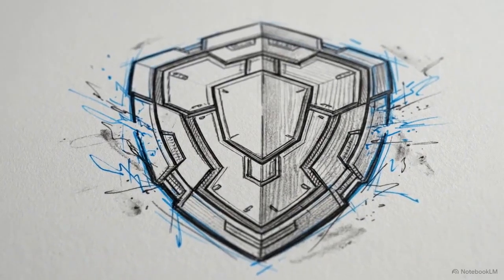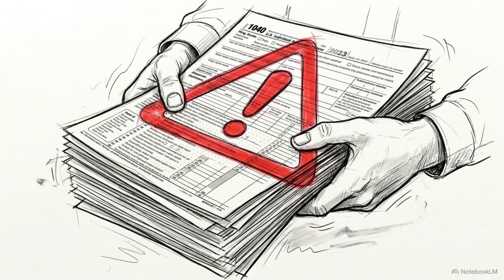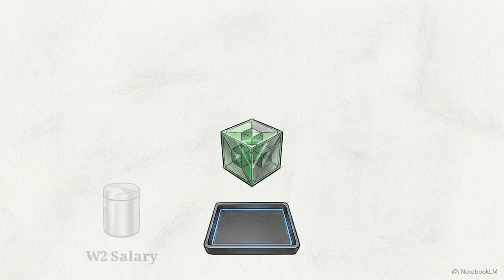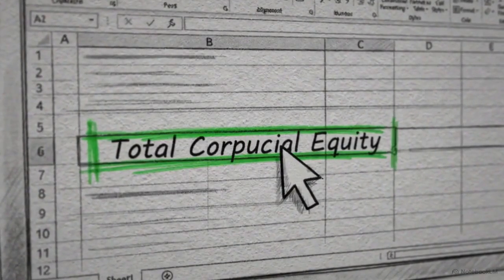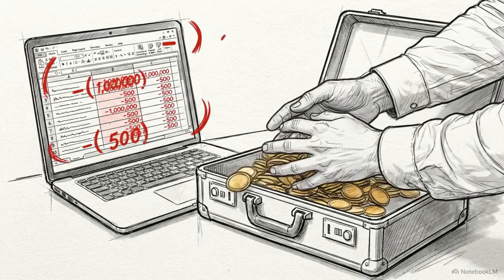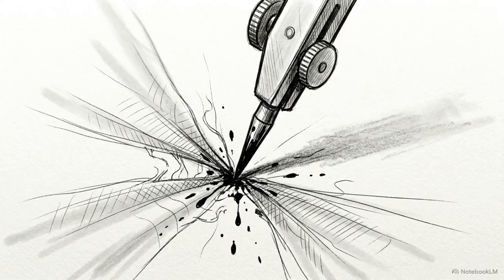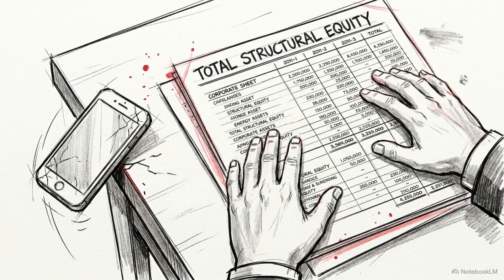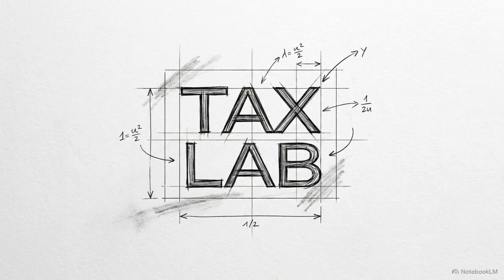The Inside Basis Vulnerability: Defending Your S Corp [Explainer]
An S Corp is a powerful shield against self-employment taxes, but it can be retroactively collapsed by the IRS due to a single mathematical accounting failure.

. Many operators fall into the cash trap, where they use a healthy liquid bank balance to dictate their shareholder distributions
. However, these distributions are drawn directly against the company's inside basis, or retained equity
. If you draw your equity below zero, the IRS can pierce the corporate veil, revoke your S Corp status, and hit you with years of retroactive taxes and compounding penalties
. The core message is that owner distributions must be completely decoupled from the liquid bank balance; operators must continuously track liabilities and depreciated assets against retained equity to maintain structural solvency

Stop guessing with your distributions and protect your legal structure.